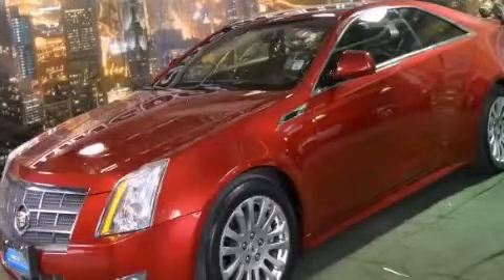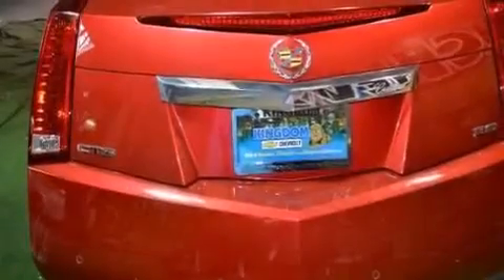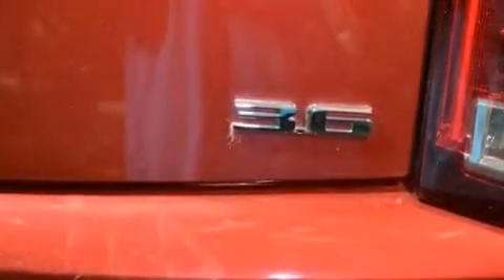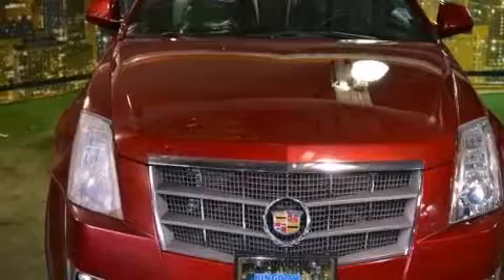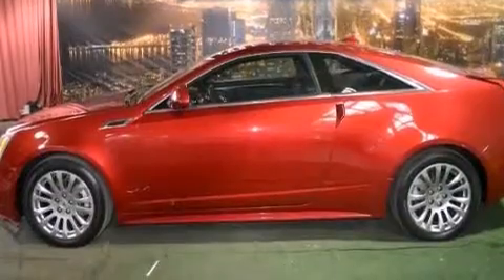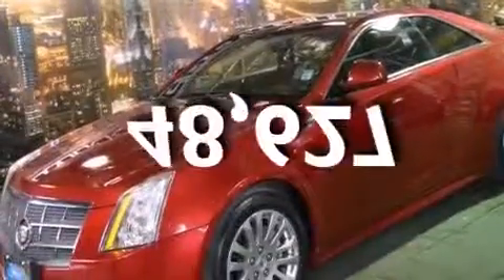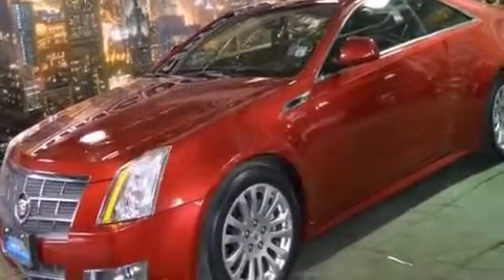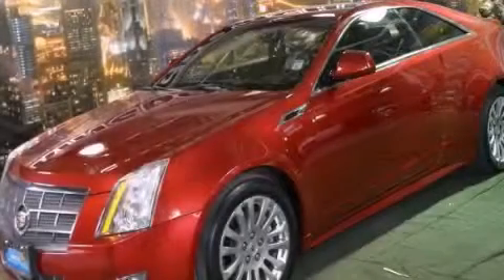2011 Cadillac CTS Chicago IL 60636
Year : 2011
 Make : Cadillac
 Model : CTS
 Engine : Gas V6 3.6L/220

 Exterior : Crystal Red Tintcoat
 Miles : 48,627